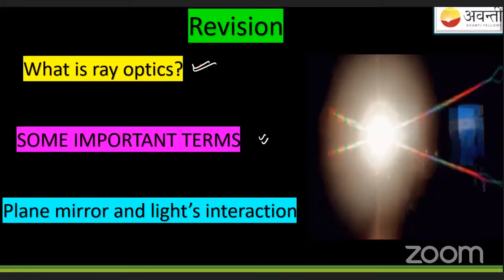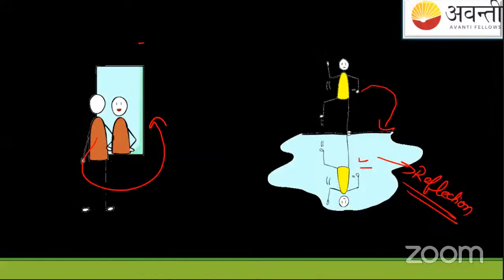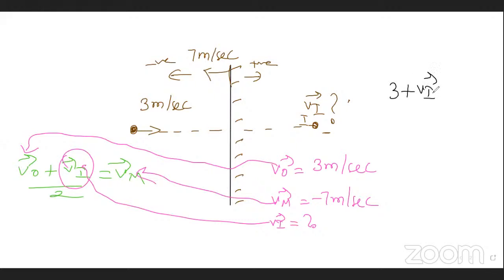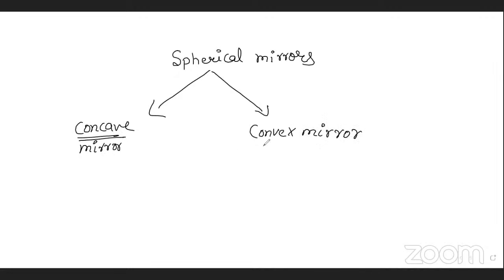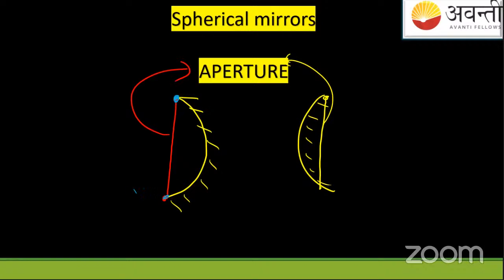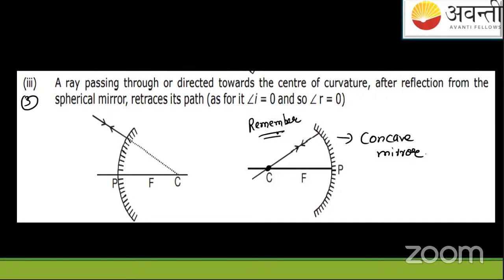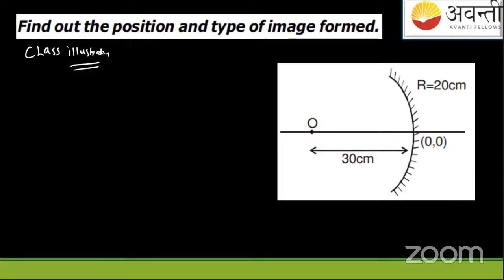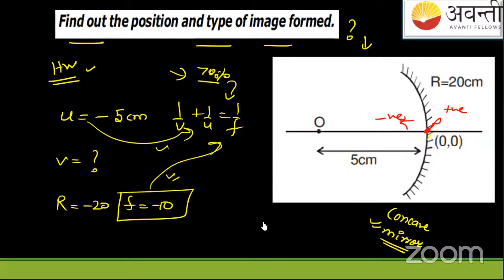[ 18 JAN ] Physics XII - RAY OPTICS (VIGYAN JYOTI - BHOPAL REGION )